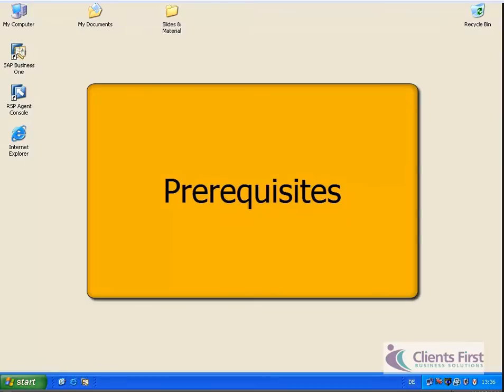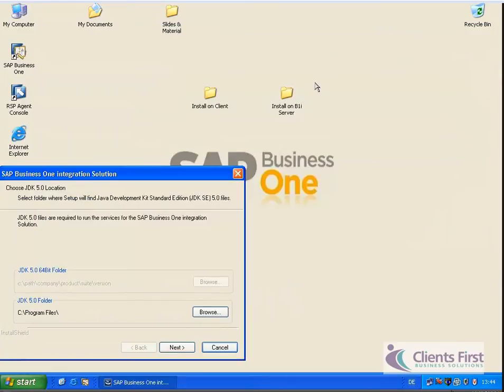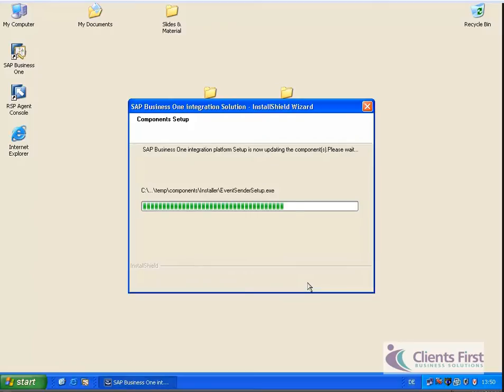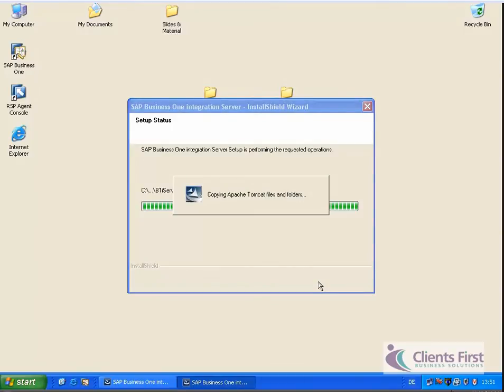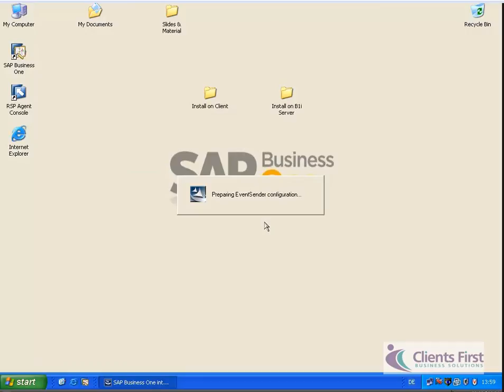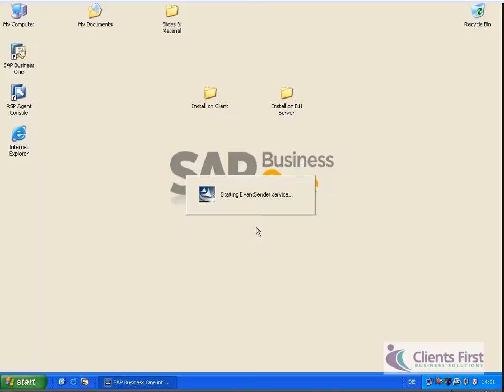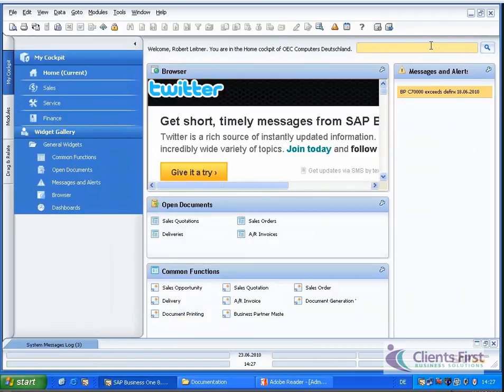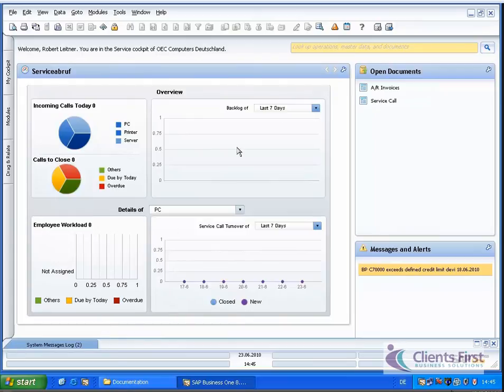SAP Business One 8. Dashboards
An overview of the new SAP Business One 8.8 Dashboard feature released in Service Update 12
Clients First Business Solutions is your US nationwide supplier of high quality SAP Business One Sales and service.